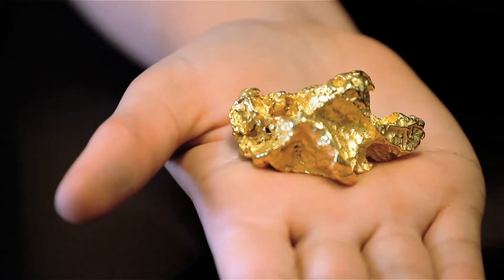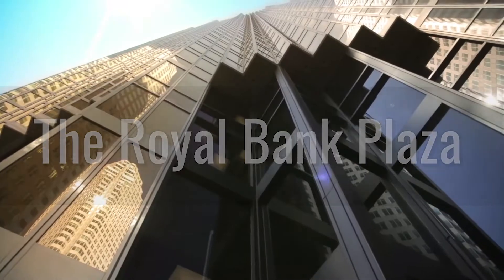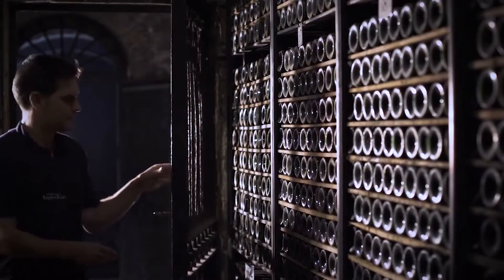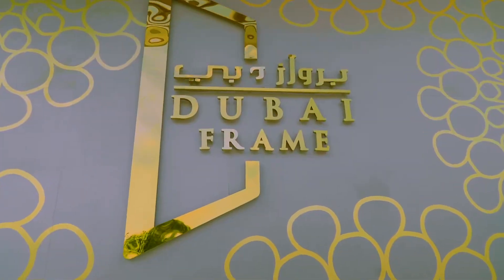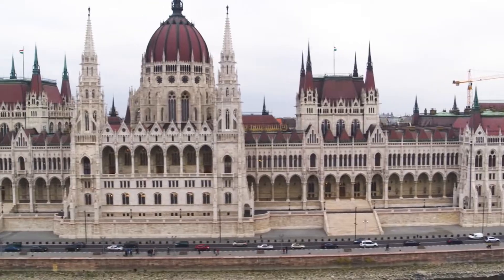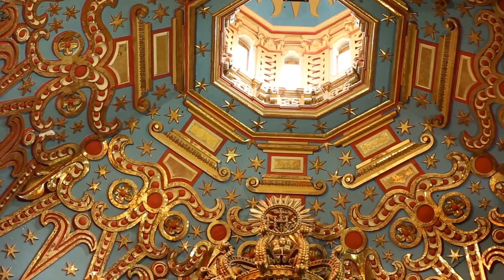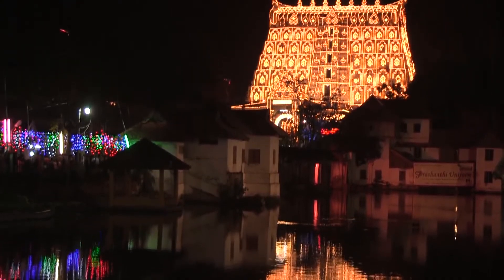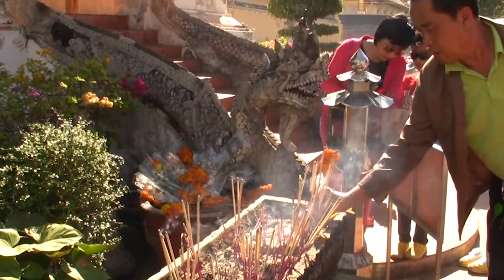10 Buildings Made Out Of Gold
📍If you had to walk past these 10 incredible buildings that were made out of gold. Gold is a luxury material, and you probably would've never thought that someone would ever build architecture out of gold; but here we are!

Let me know which one was your favourite in the comments below!

0:00 - Intro
0:57 - Firstsite
1:37 - Bibliothek Leckenwalde Annex
2:08 - The Royal Bank Plaza
2:45 - The Golden Roof
3:22 - Sree Padmanabhaswamy Temple
4:06 - The Catherine Palace
4:42 - Budapest Parliament
5:26 - Dubai’s Frame Attraction
6:06 - The Golden Pyramid
6:50 - The Pha That Luang